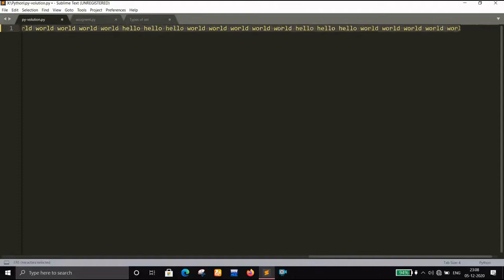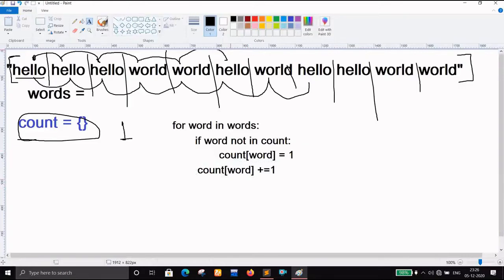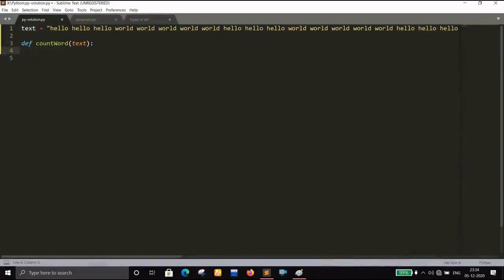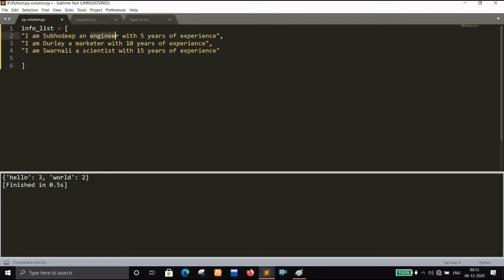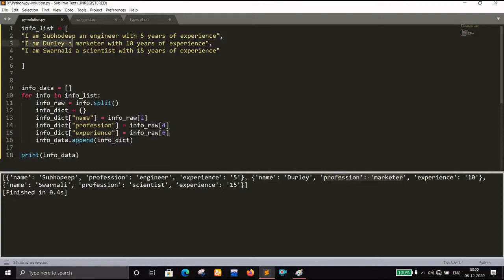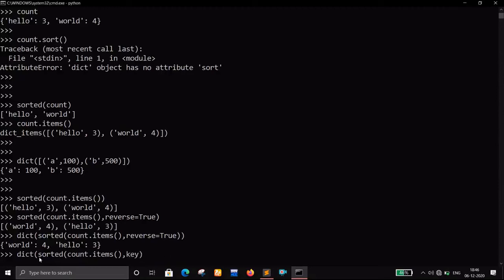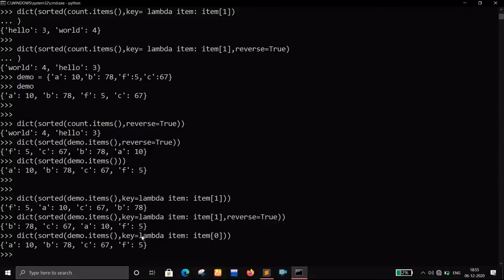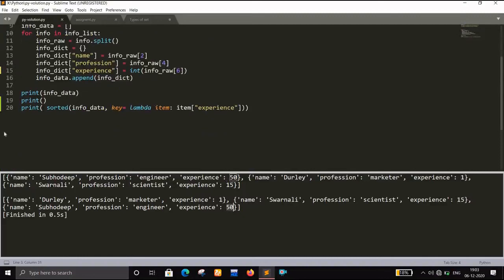Python Fundamentals | Dictionary Part 2 | By Subhodeep Sarkar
Dictionary in Python is an ordered collection of data values, used to store data values like a map, which, unlike other Data Types that hold only a single value as an element, Dictionary holds key:value pair. Key-value is provided in the dictionary to make it more optimized

Team Py-Volution.